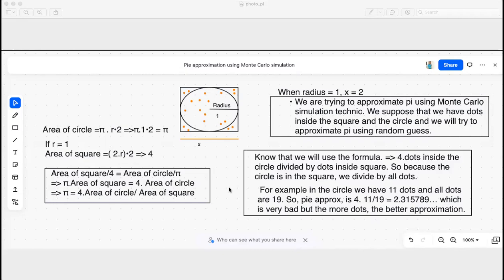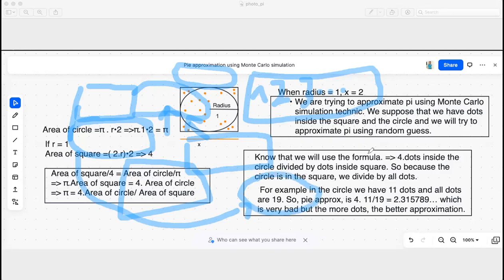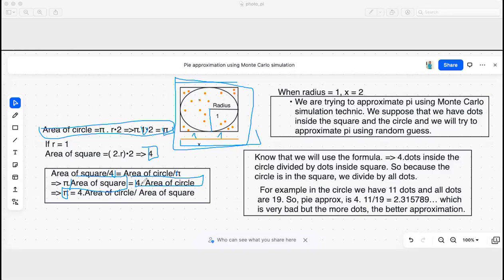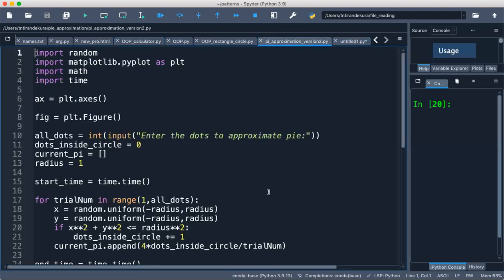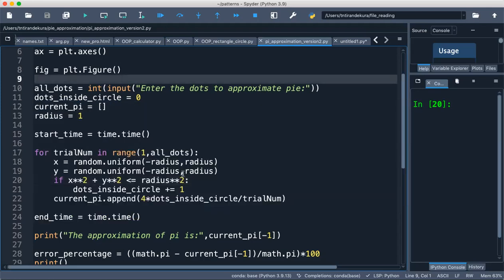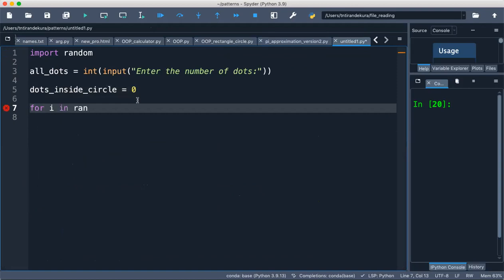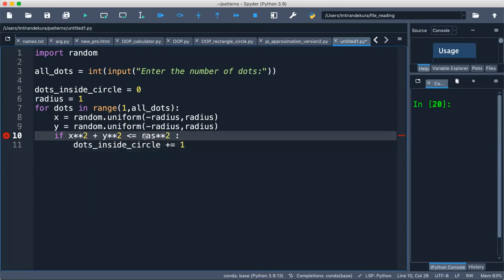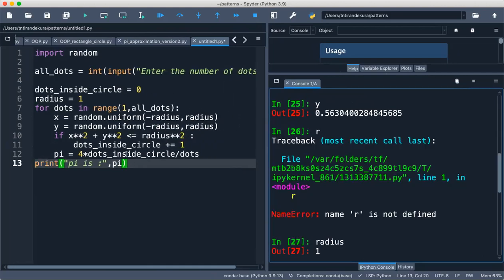This monte carlo simulation used to approximate pi.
In this program we are going to approximate the value of pi using monte carlo simulation. I